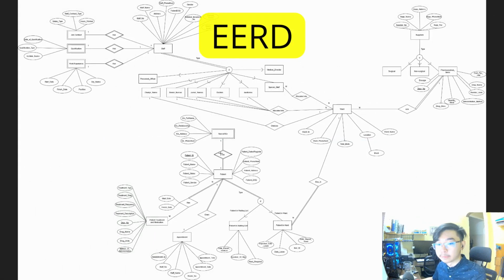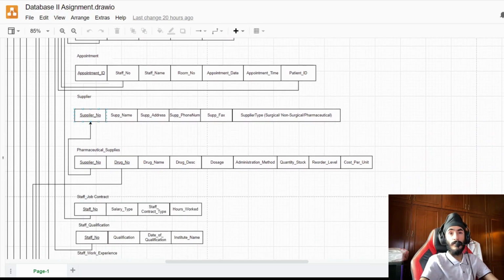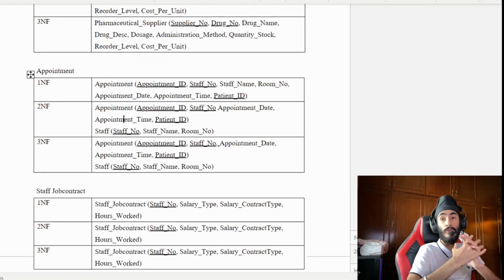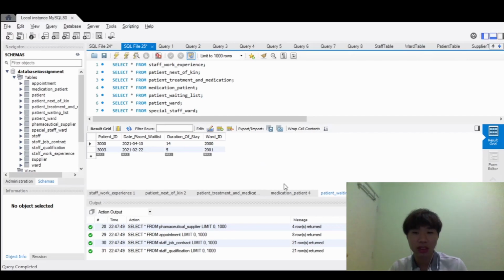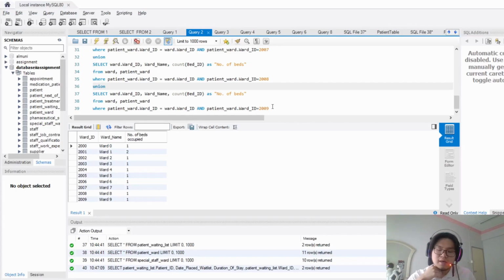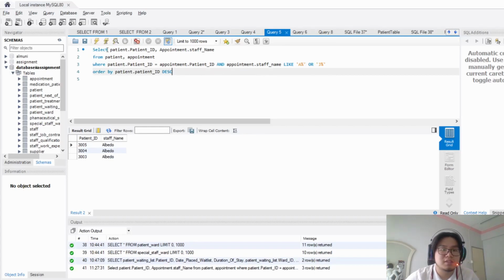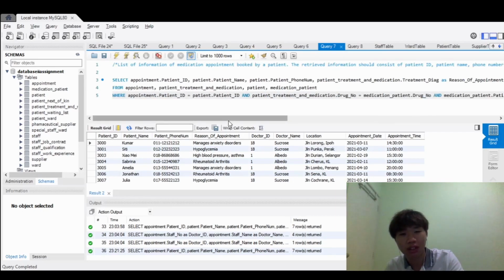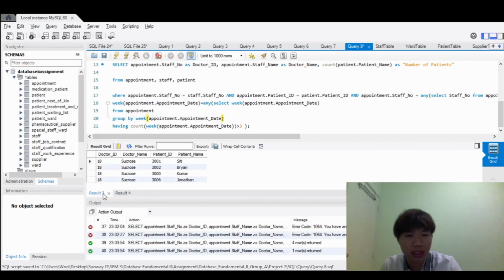Database Fundamental II Video Presentation (Group A)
This video is a presentation for the subject Database Fundamental II.
Subject Code DIT2273.

Music used in the video is Interview Background Music by Alec Koff